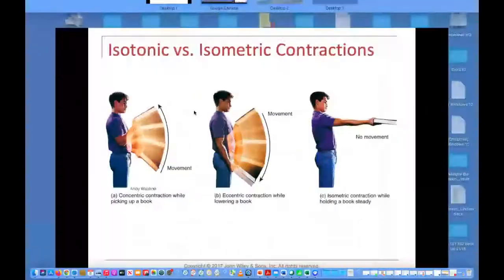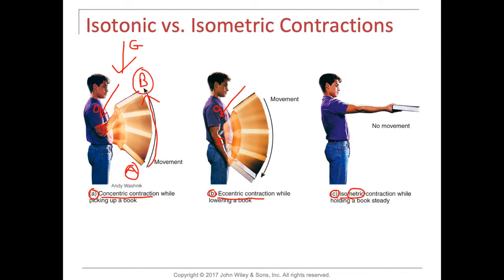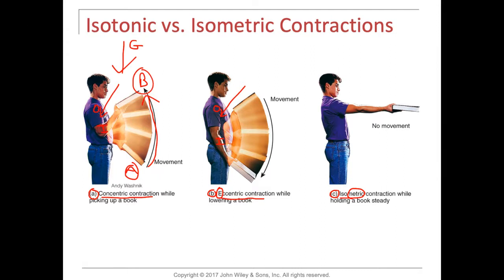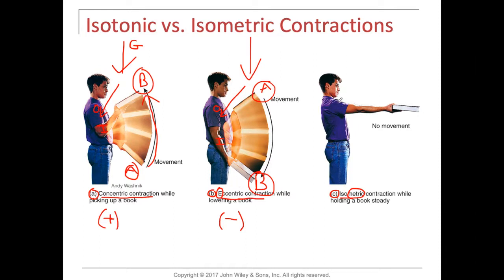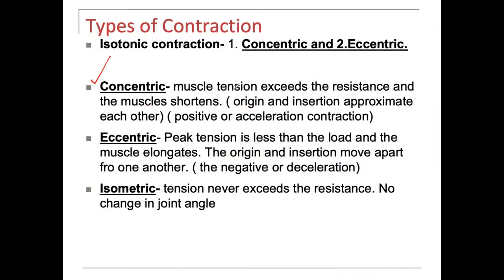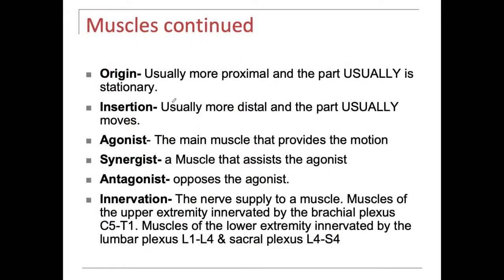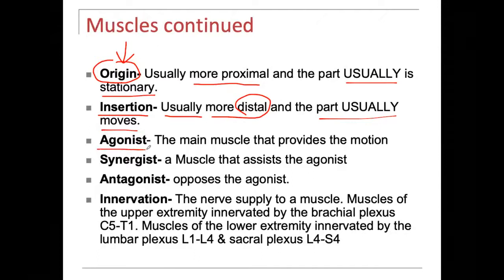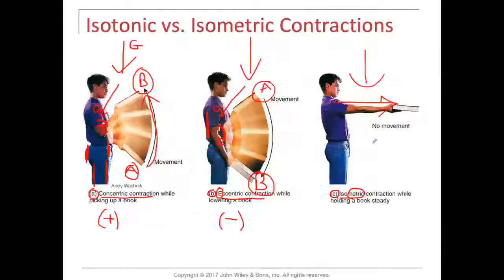Muscles Types pf contraction